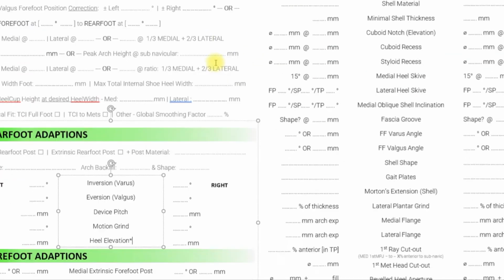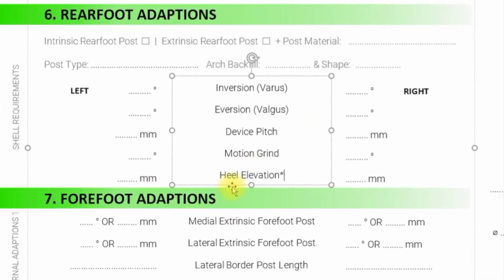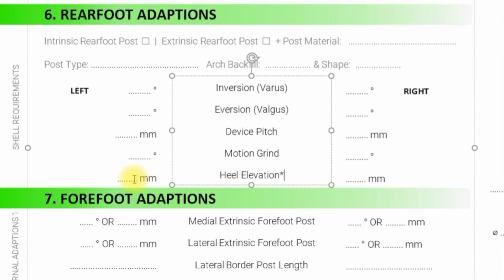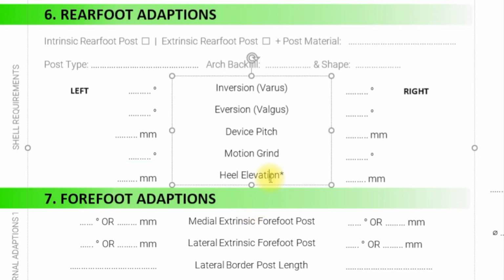6.7 - Footprint Hub - Heel Elevation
Explanatory Video - discusses the definition and information required to prescribe a heel elevation in your fully customised 3D printed foot orthosis.